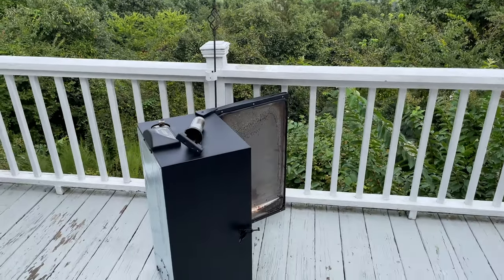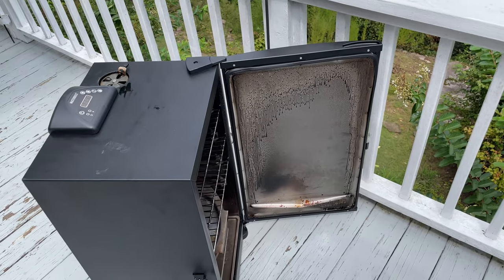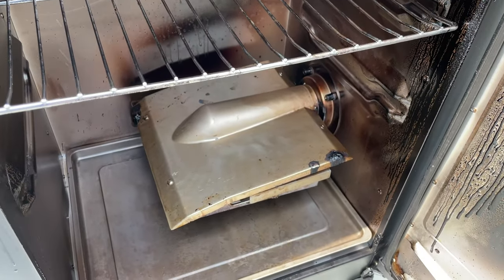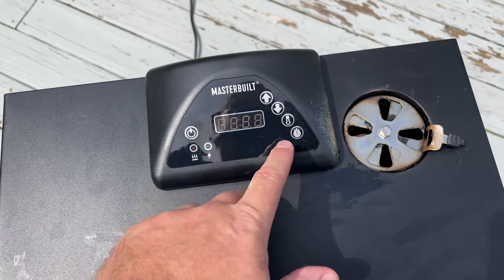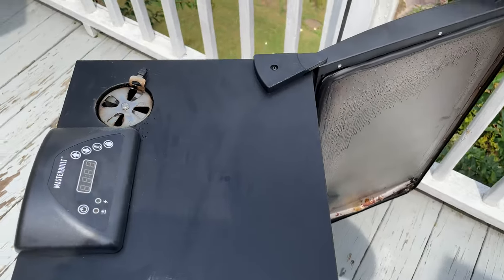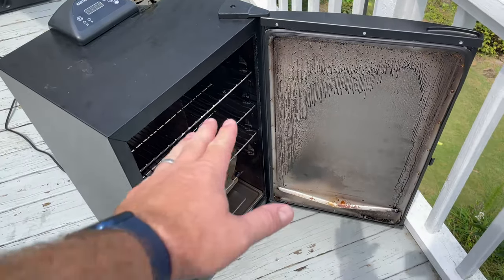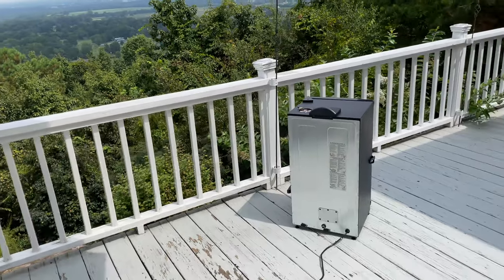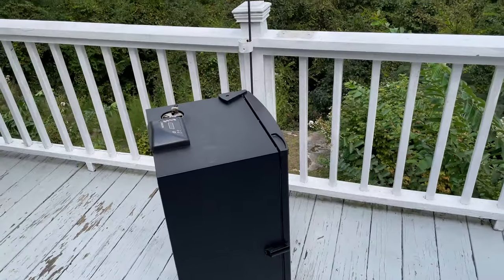Masterbuilt Digital Electric Smoker Review After Many Smokes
The Masterbuilt digital electric smoker is a convenient and effective way to smoke meat and vegetables. Since it's an electric smoker, electricity maintains a consistent temperature without the need to add charcoal. Wood chips are added and replenished as needed, using the wood chip loader on the side of the Masterbuilt electric smoker. It's a brilliant design and I've smoked many excellent meals on it so far! It also contains a water pan that water, juice, etc. can be added to for moisture control and aromatics.